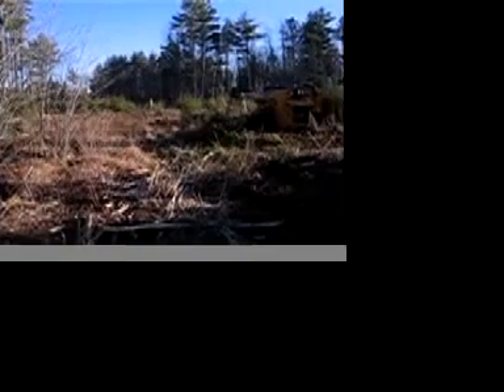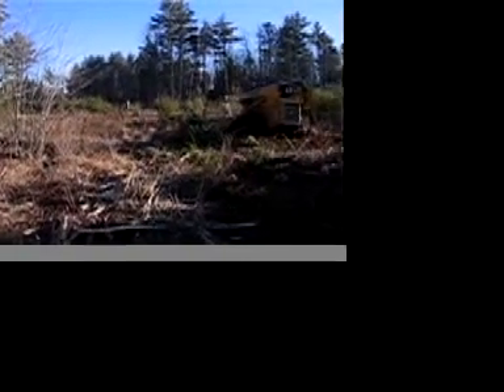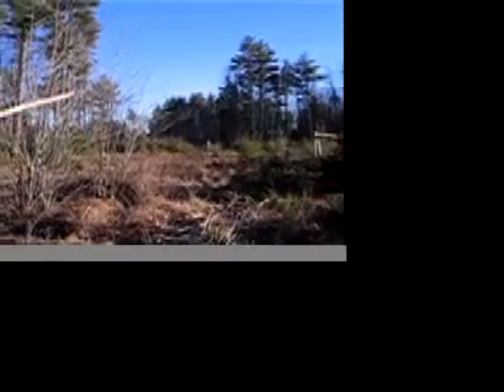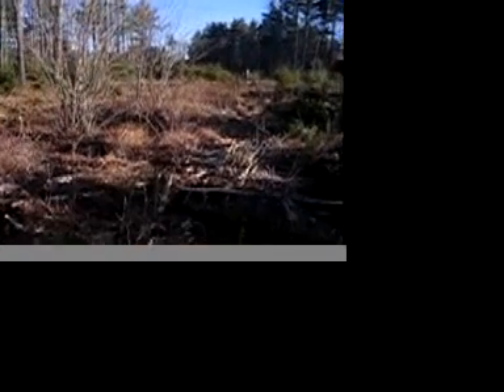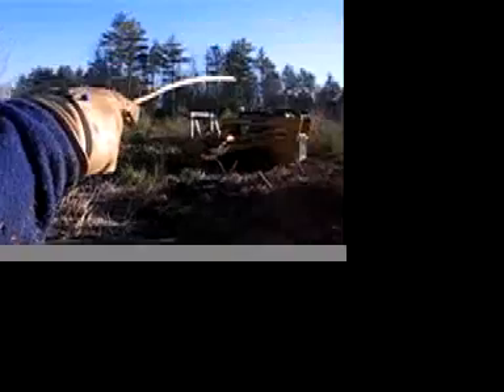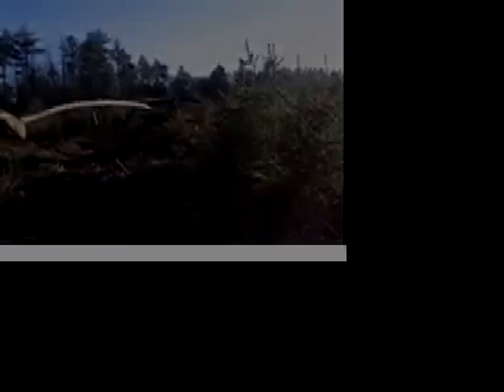Clayton On Site 2